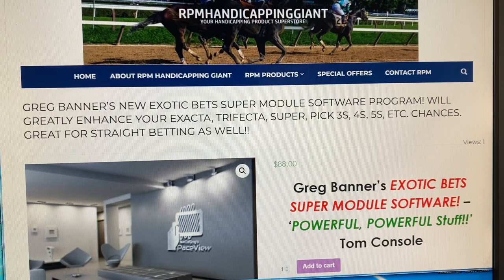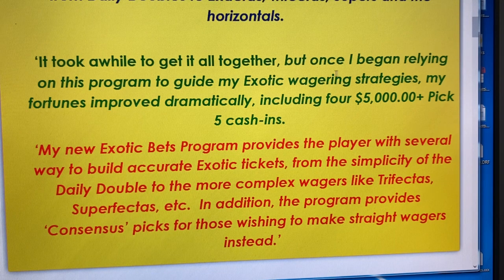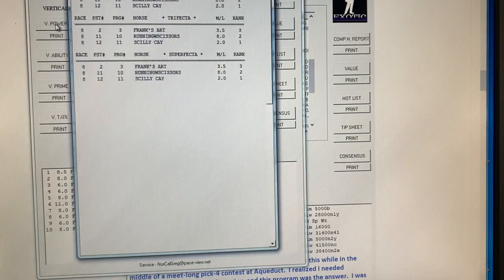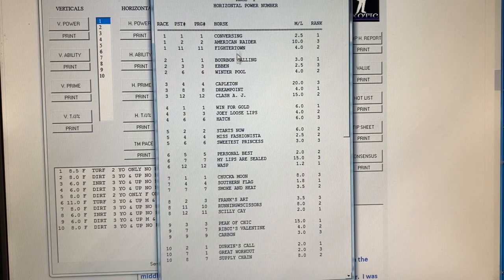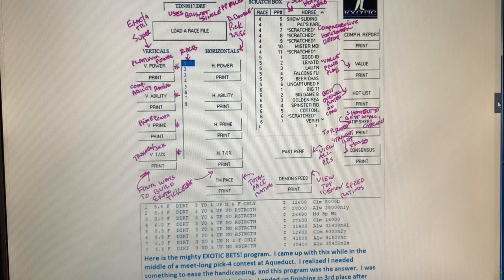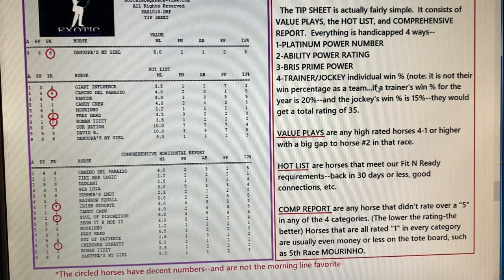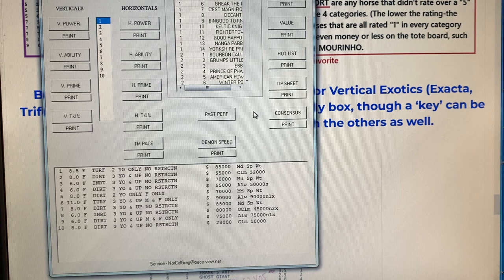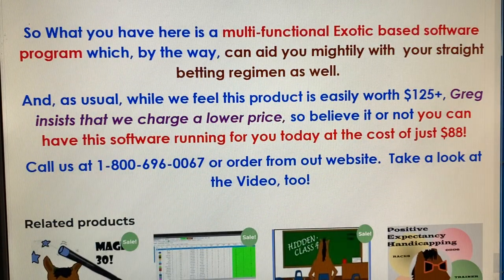Greg Banner’s Exotic Bets Super Module Horse Racing Software Program